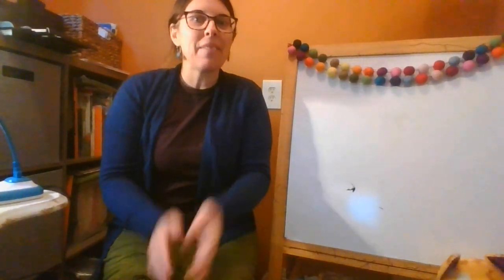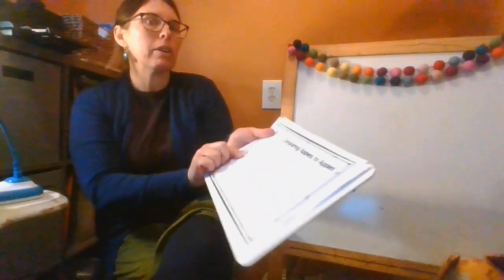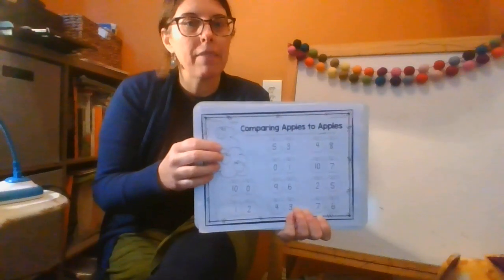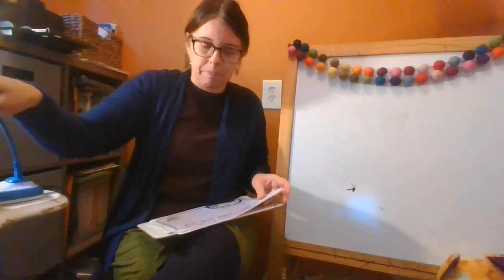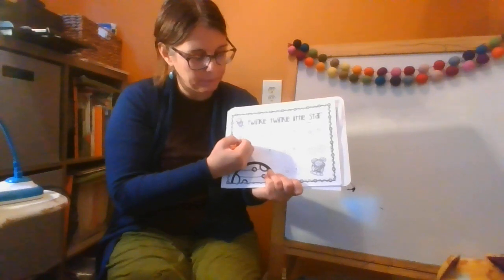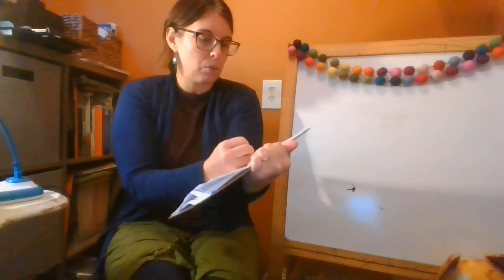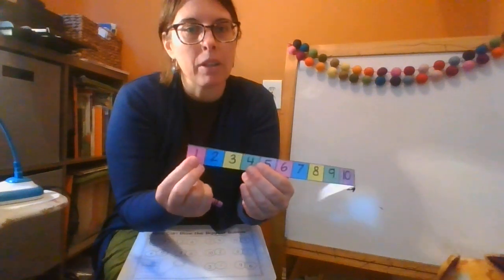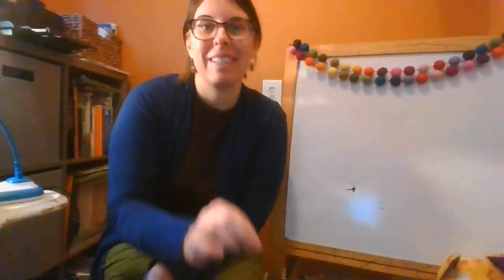Math 1 Nov 12